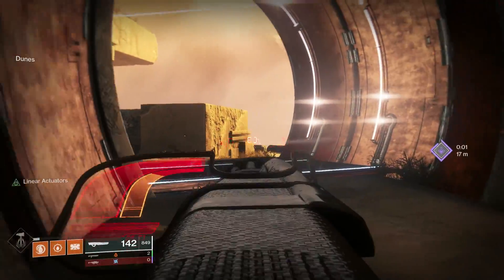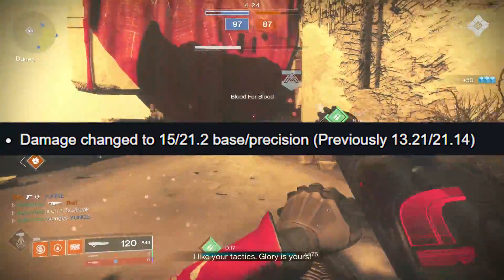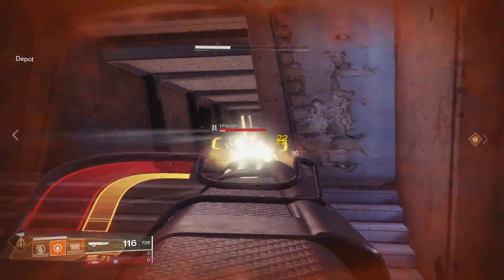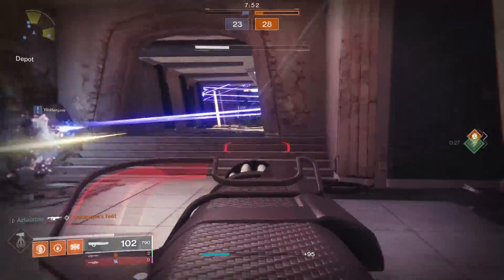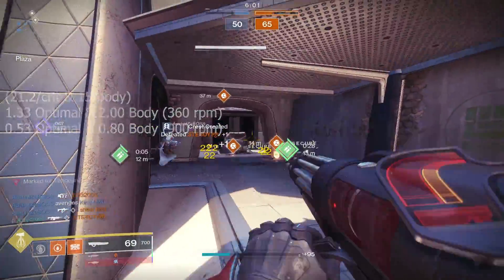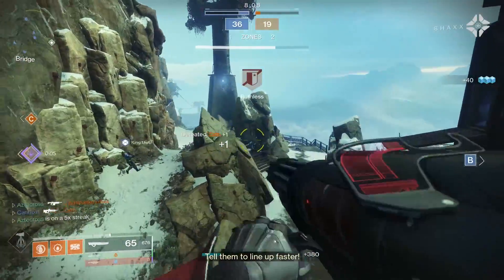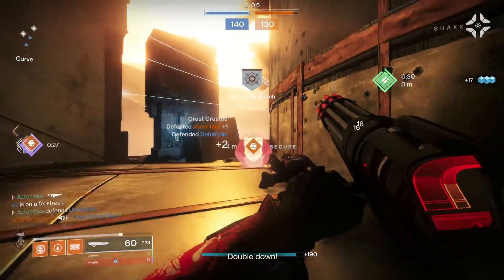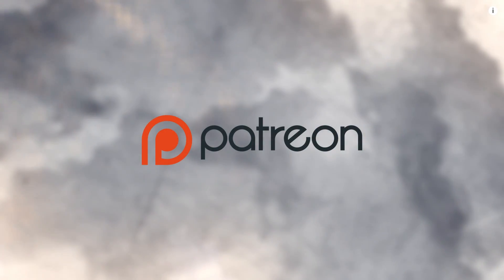Sweet Business got a BUFF (Sandbox Update 2.6.0.1) | Destiny 2 Shadowkeep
Sweet Business recently got a very nice buff in Sandbox Update 2.6.0.1 with the launch of Shadowkeep. Today we'll be reviewing the new damage values on this exotic auto rifle, and how it performs in both PVP and PVE.

MUSIC🎵
Blue Wednesday

Songs:
Hot Butta
Daniel Ames
Daniel Gilmer
YourAverageGuardian
Mellexin
Barry A Hesson
Billinxin
Blake Andrew Strandell
MacKenzie Nance
Nicholas garmon
Bill Barcomb
Robert McCarville
Tommy West